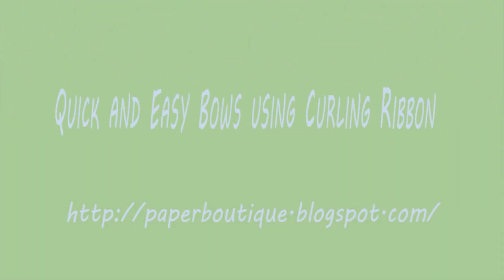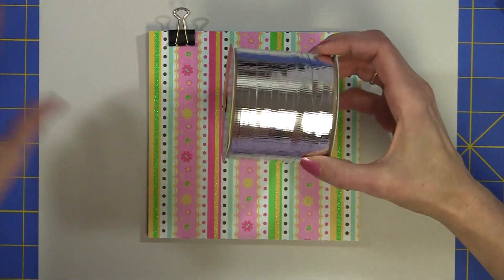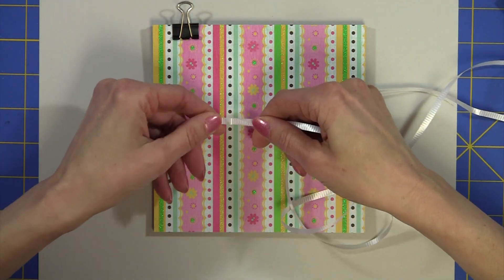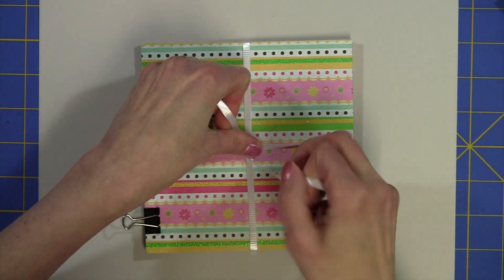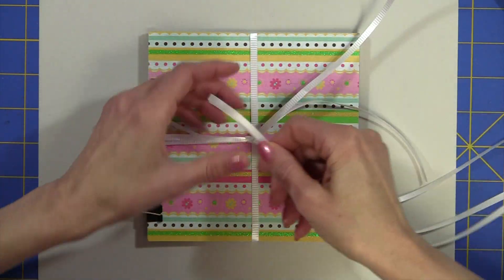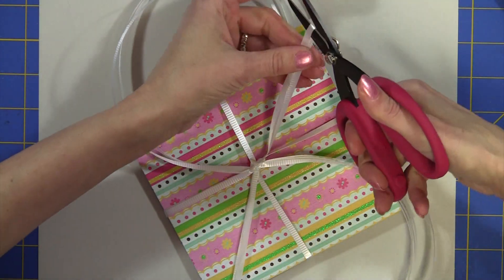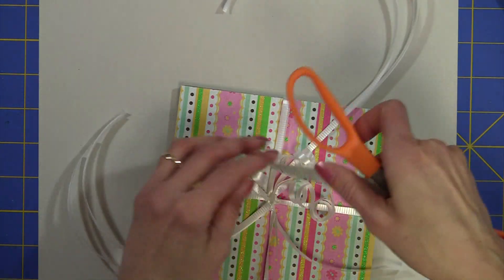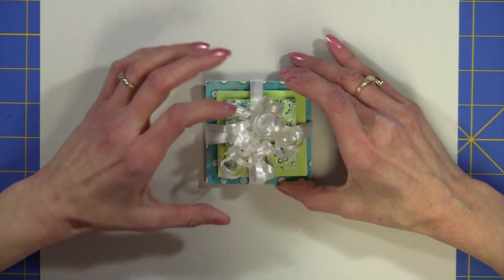Quick and Easy Bows using Curling Ribbon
This video demonstrates how to make a quick and easy bow made out of curling ribbon.